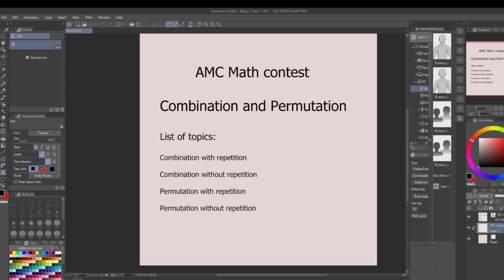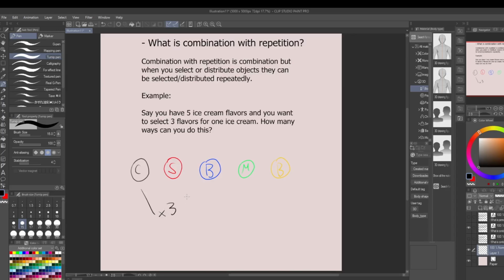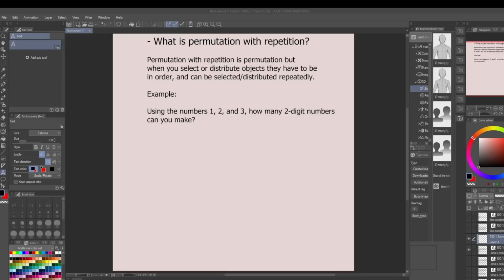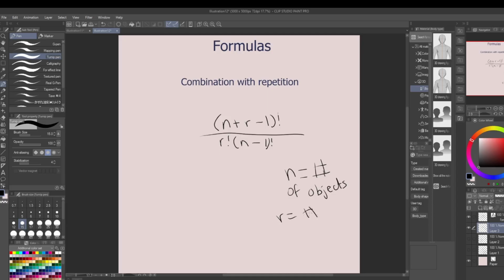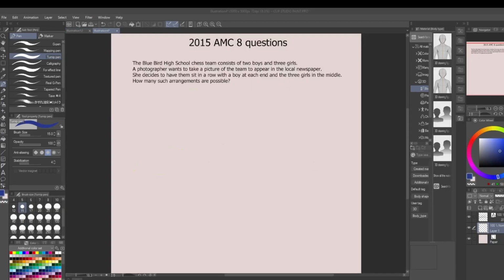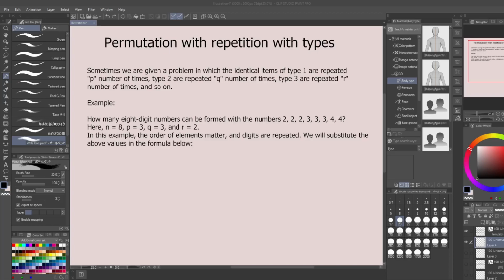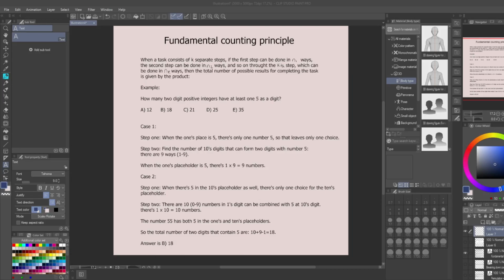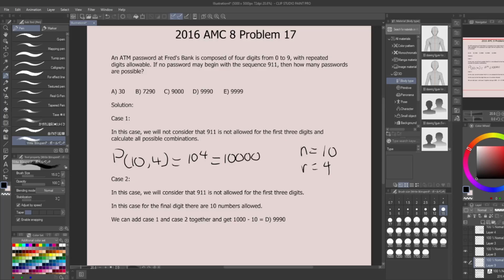AMC Permutation and Combination I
Permutation and Combination for math contest
AMC 8
AMC 10
AMC 12
AIME

Author: Carole